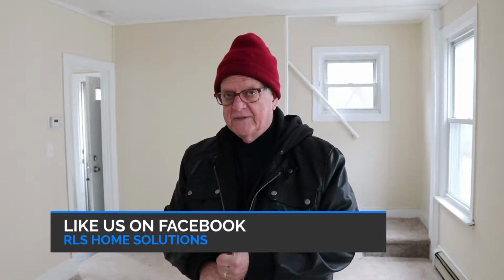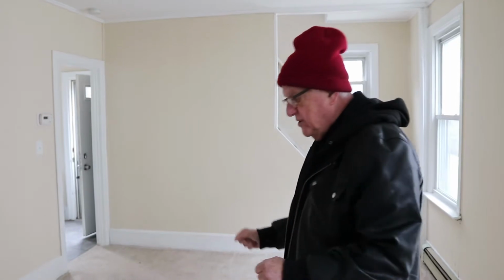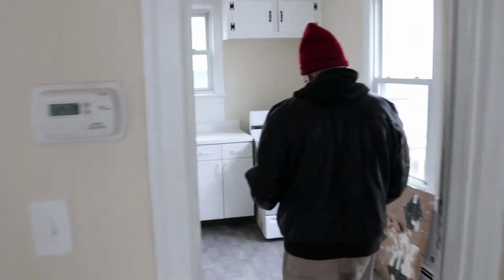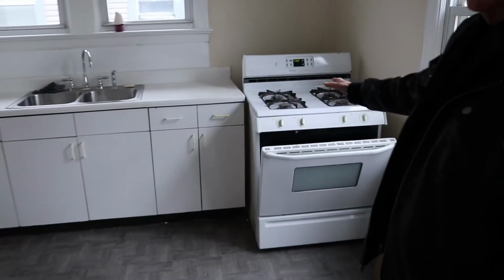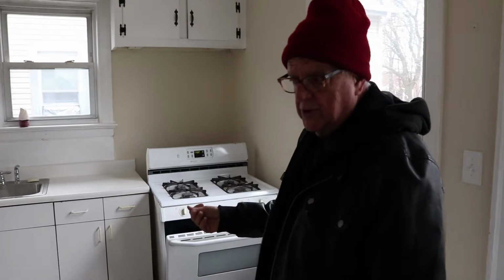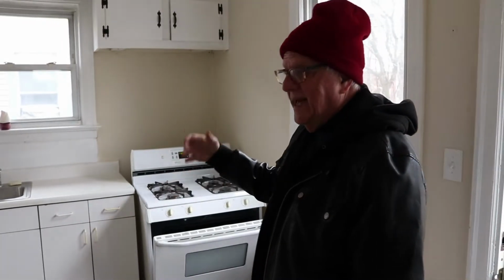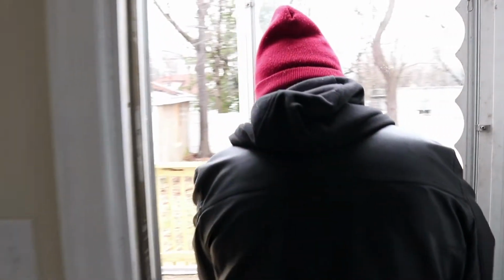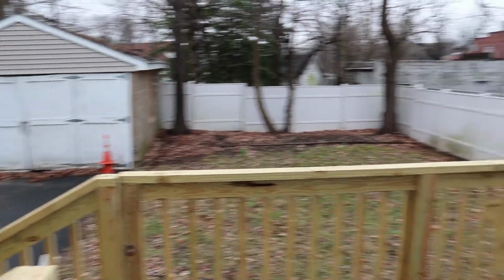Tips to Saving Money when Renovating Investment Properties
The project predicts the budget, are you going to flip or rent? This property is going to be a rental and because of that, we didn't go crazy with renovations for this property I just recently finished up here in Trenton NJ. Let's discuss some tips to help you cut construction cost and put more money in your pocket.